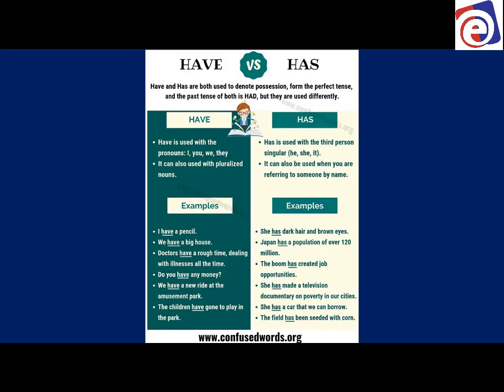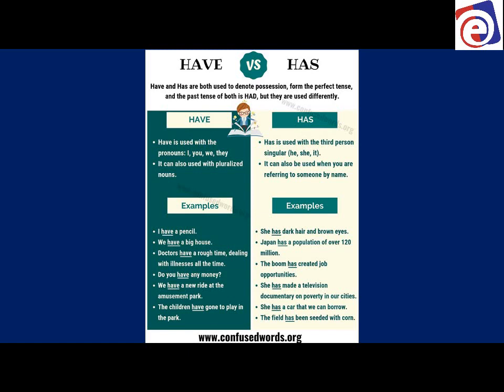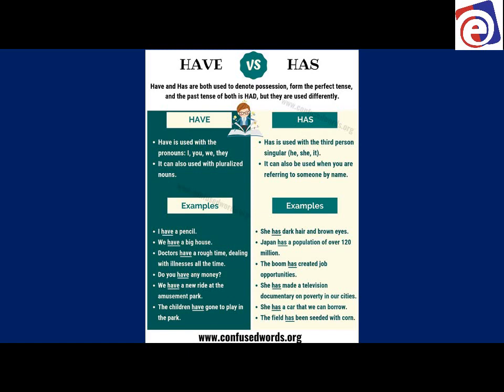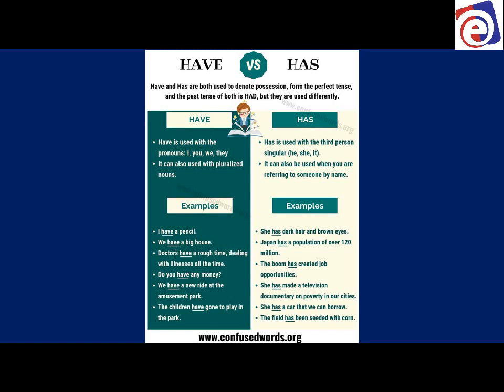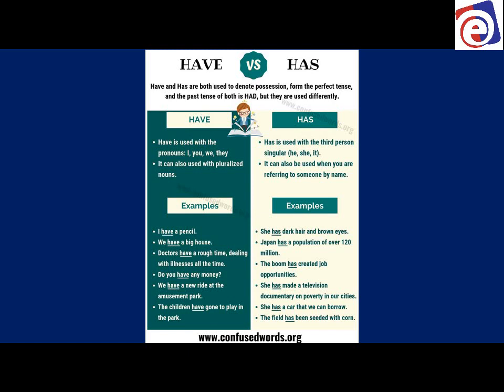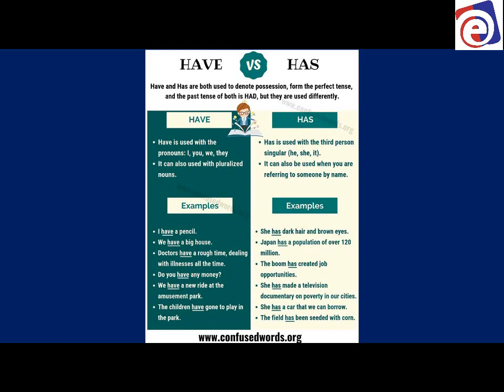American English "How to use Have and Has"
Learn American English Grammar.  This lesson is from New Interchange Book 1 Unit 10.  This lesson is helping us know when to use "have" and "has."  The focus of this unit is Present Perfect Tense.  You may study with me by downloading the E-School Cambodia App and enrolling.